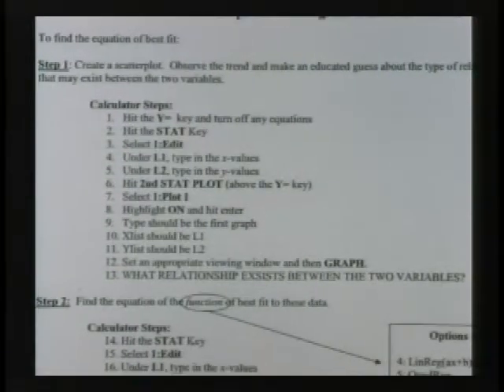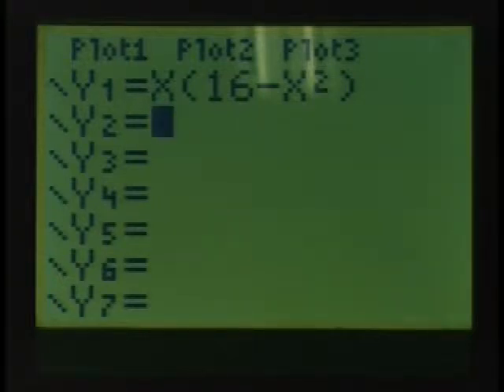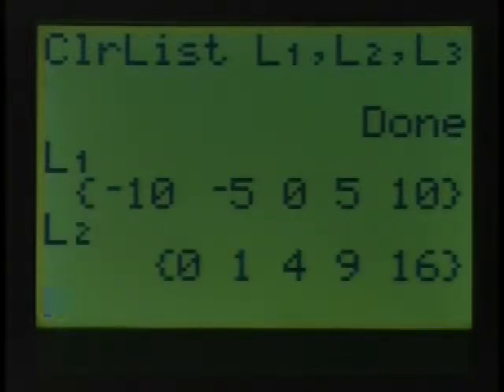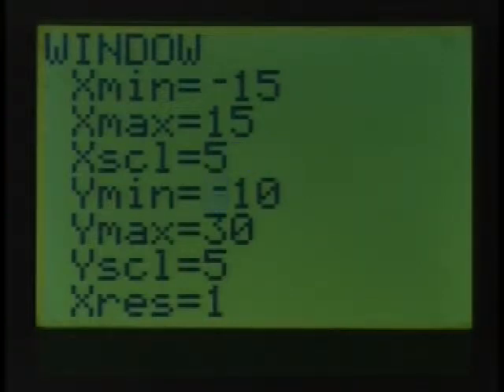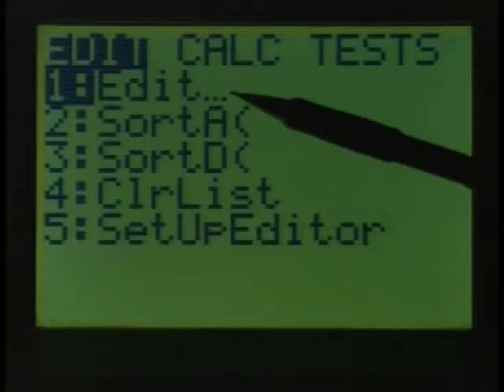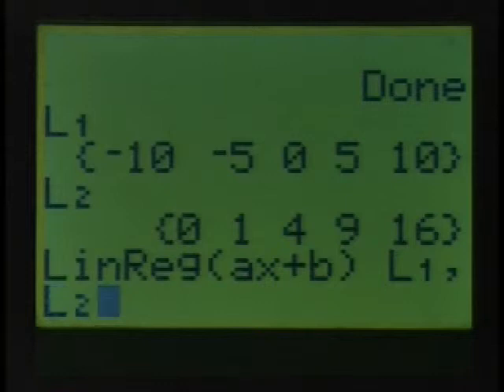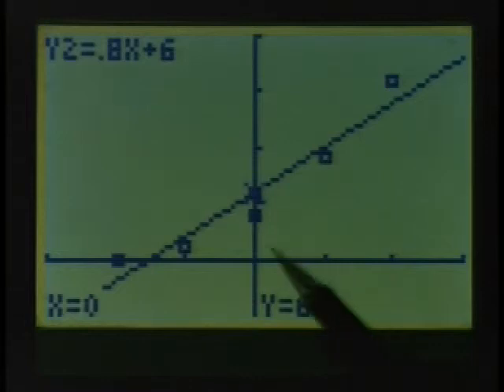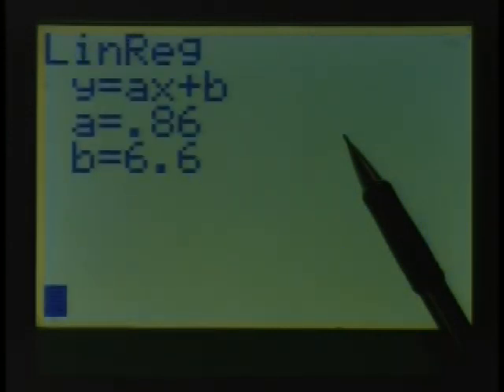Math 111 Section 2.1 / 3-1 3-2 Part 2